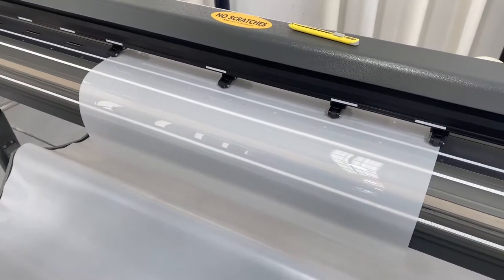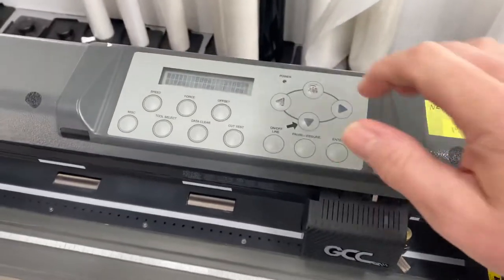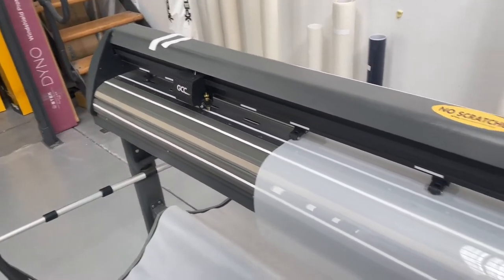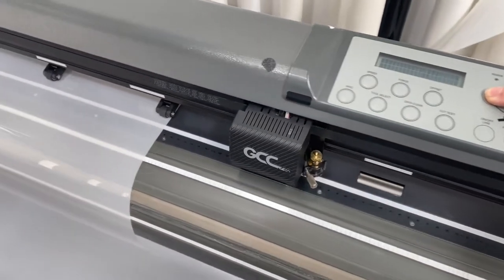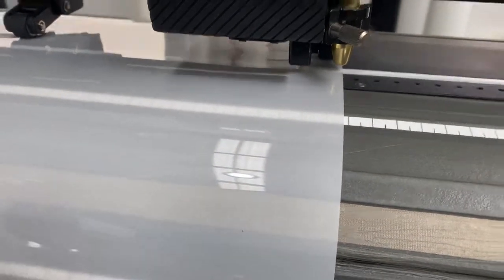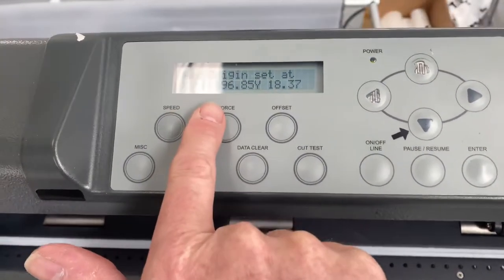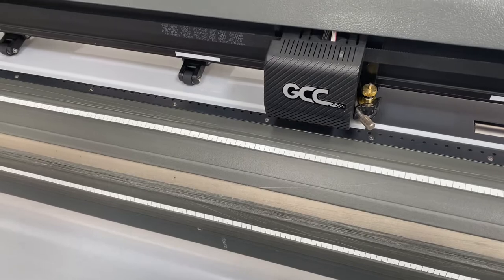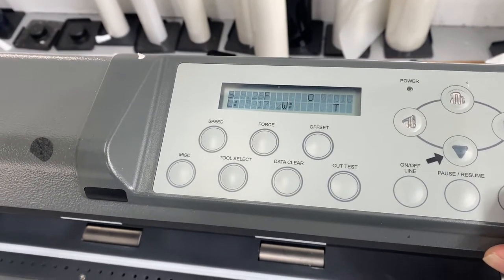Jaguar Plotter origin setting tips